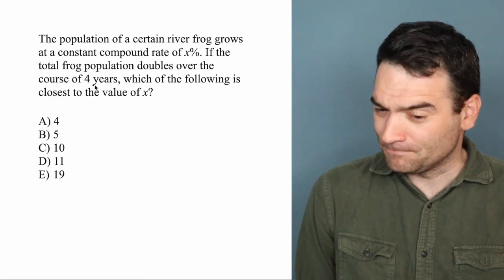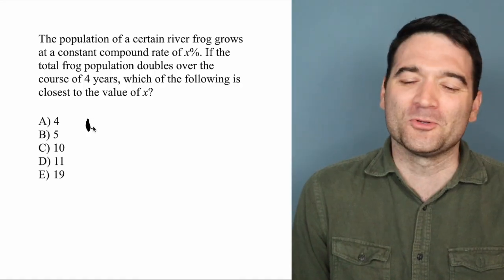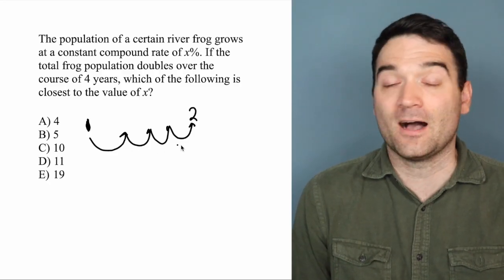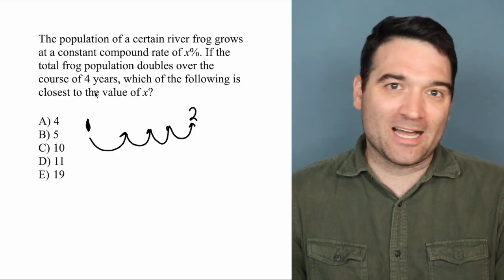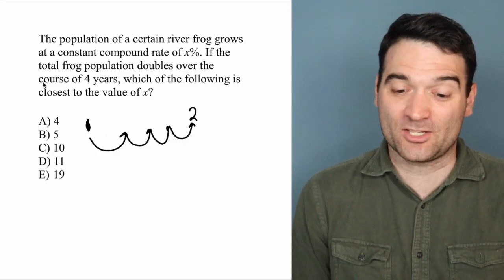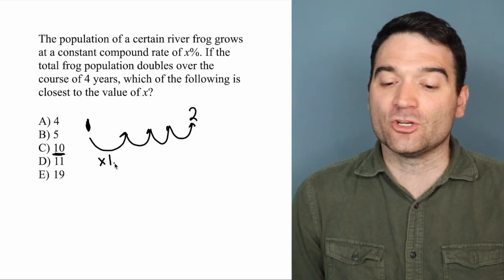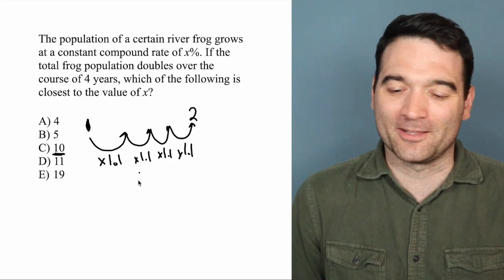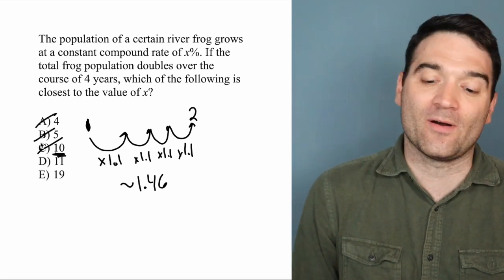NEW GRE Population Growth Question!